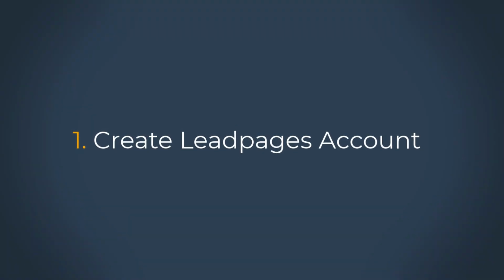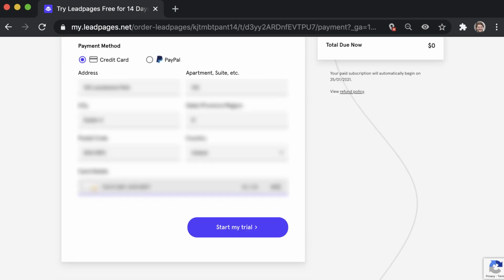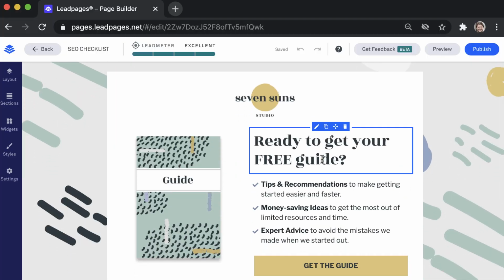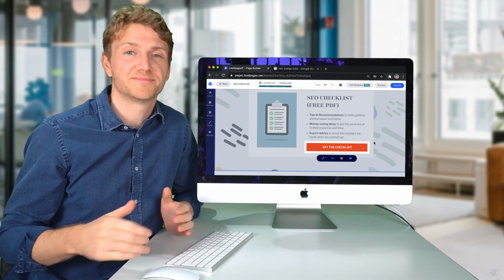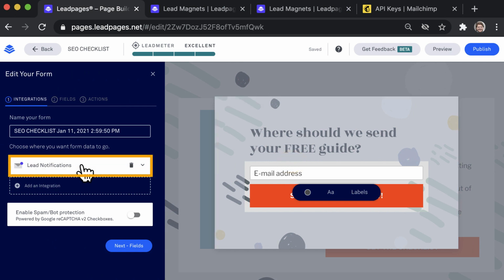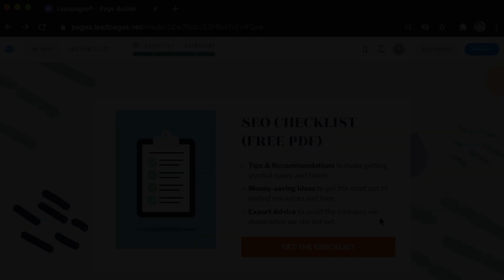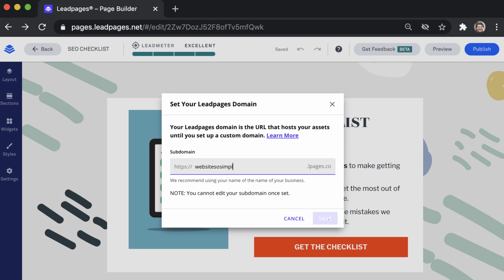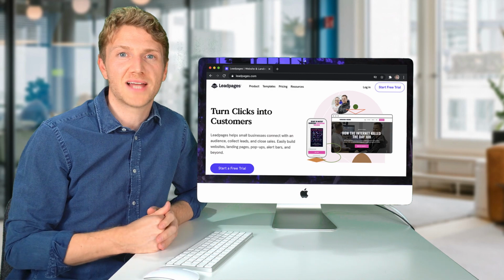Landing Page Design Tutorial with Leadpages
Create a landing Page with Leadpages step by step in this landing page design tutorial for beginners.

Leadpages is a powerful landing page solution.

I recommend Leadpages because they have over 200 high-converting templates to choose from AND because they are much much cheaper then Clickfunnels or Unbounce if you are just looking for a landing page builder.

Landing pages help to eliminate distractions and increase conversions.

And they can be used in ad campaigns or on social media to:

➜ Collect email addresses
➜ Book appointments seamlessly
➜ Instantly register people for webinars
➜ Start selling online in minutes

By the end of this video, you will know how to create a landing page using a simple drag and drop page builder.

And how to:

➜ Send your leads to a designated email list
➜ Connect to any domain you own
➜ Publish your landing page to a website if you have one

There are only 5 steps to create a high converting landing page.

So be sure to watch this tutorial until the end.